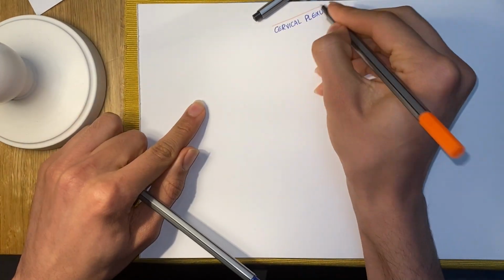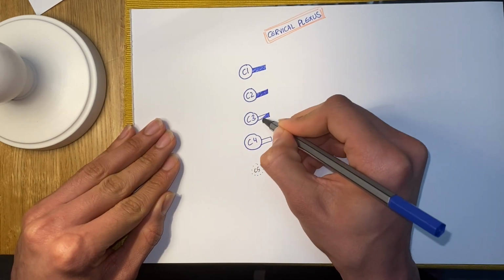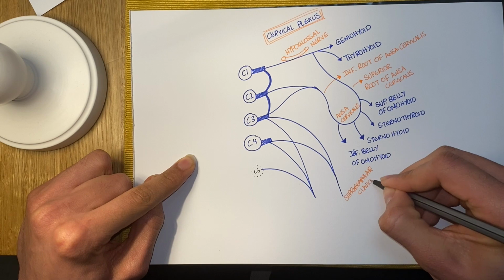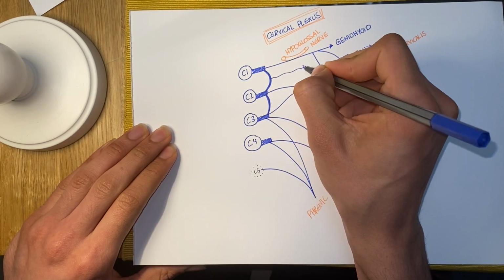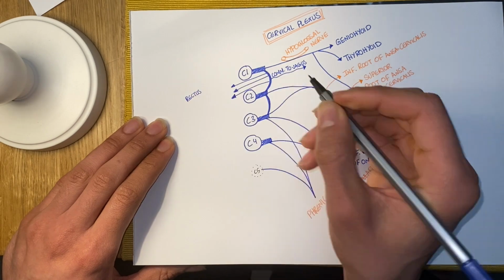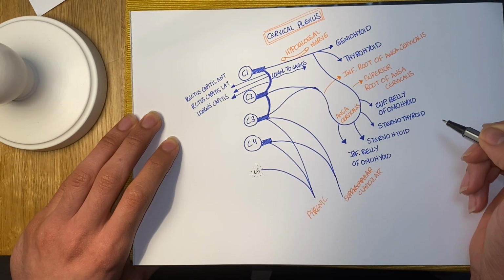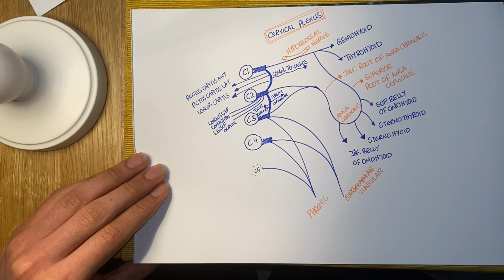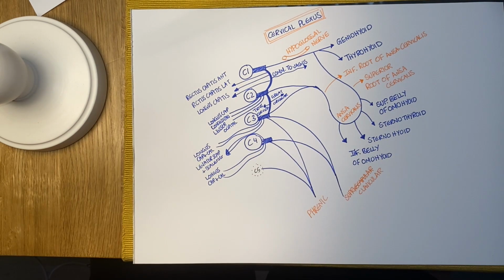Cervical Plexus | Anatomy